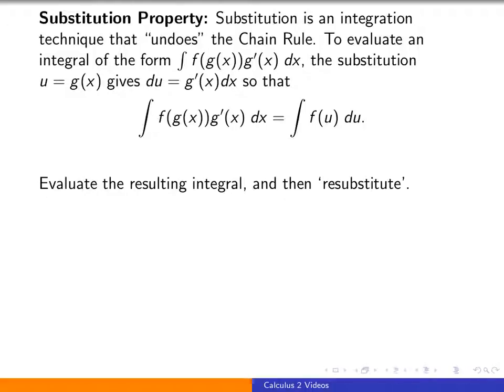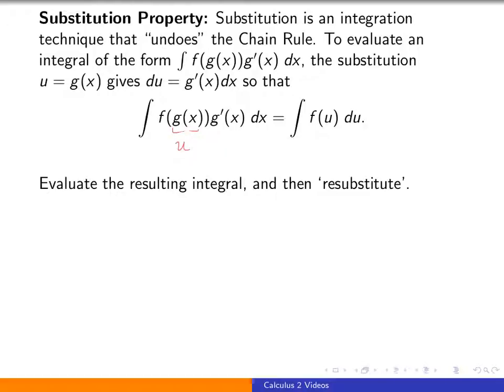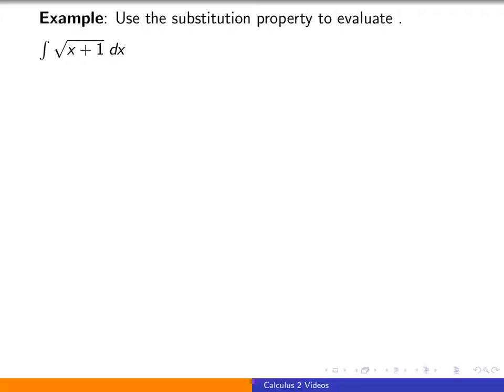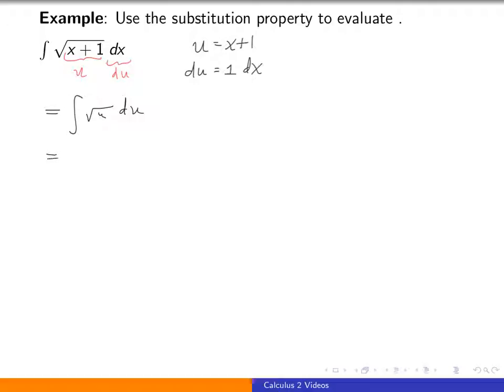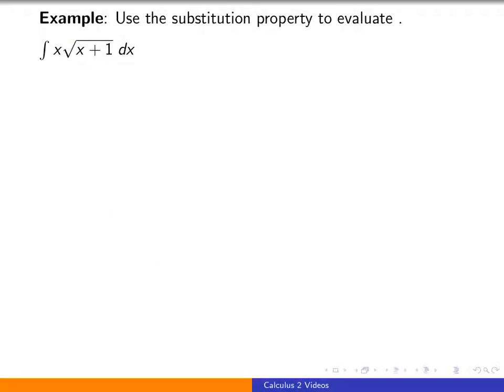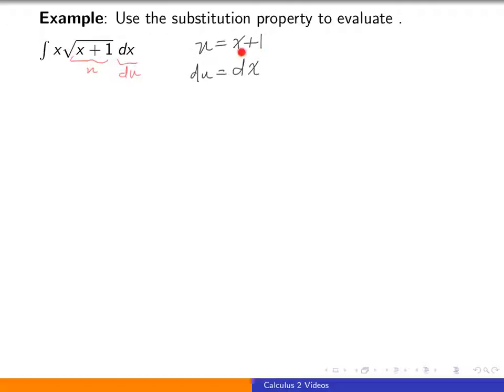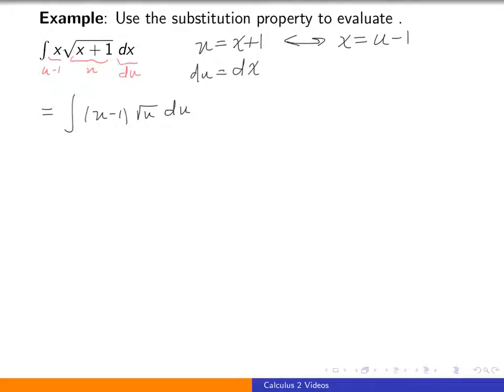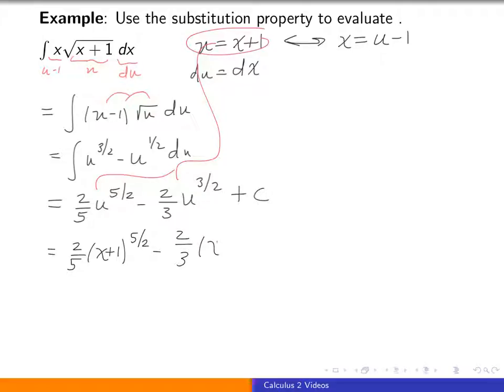calc 1 review part 13